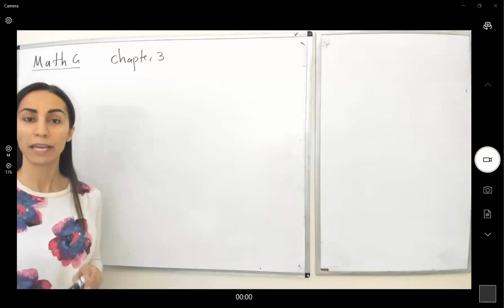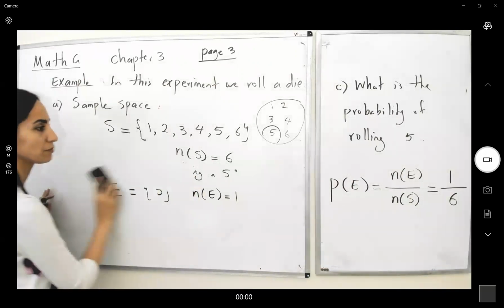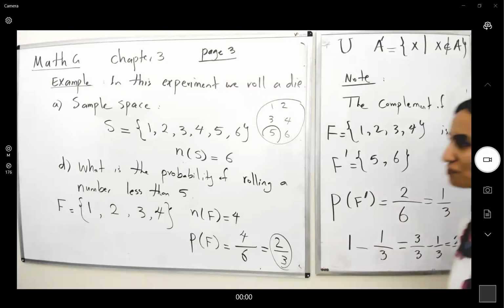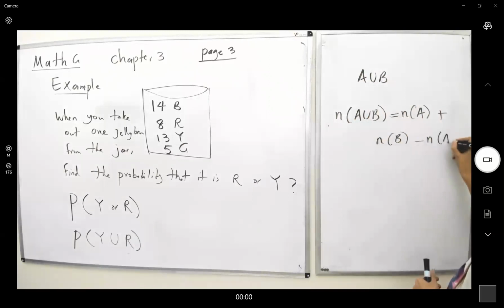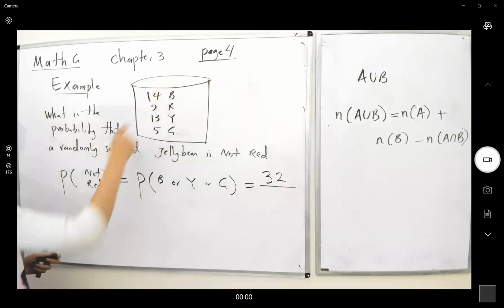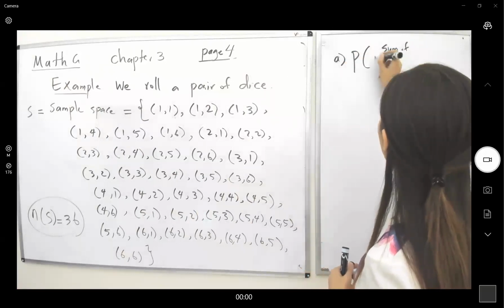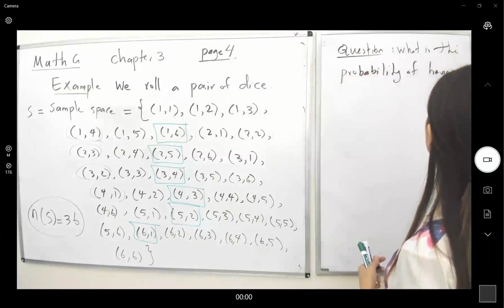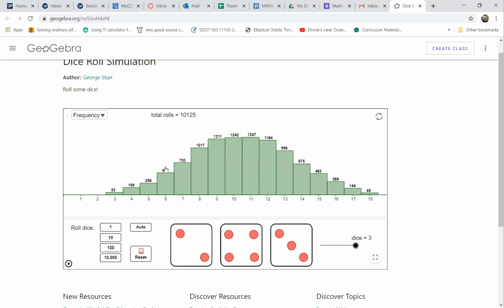Math G Probability Part 2